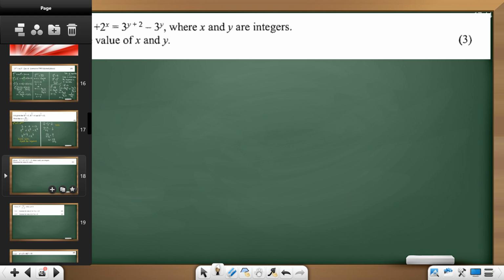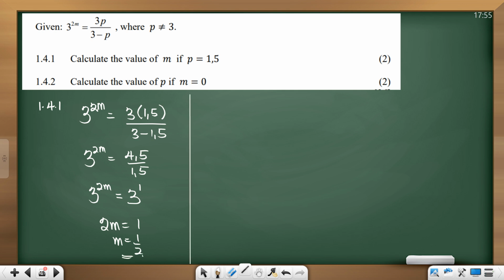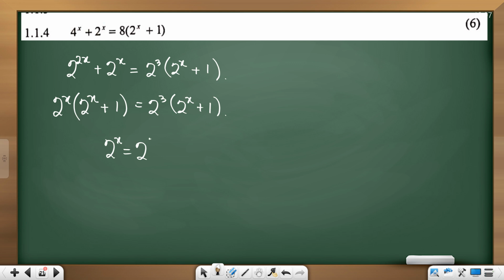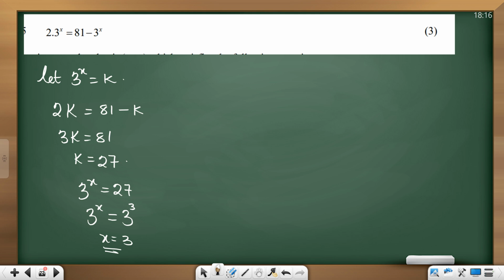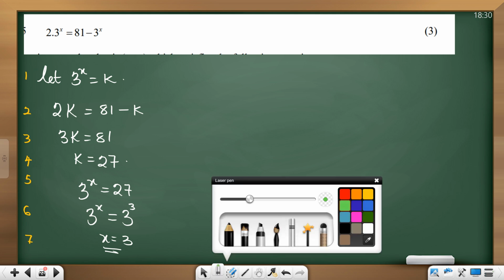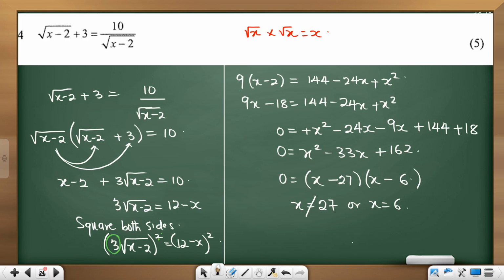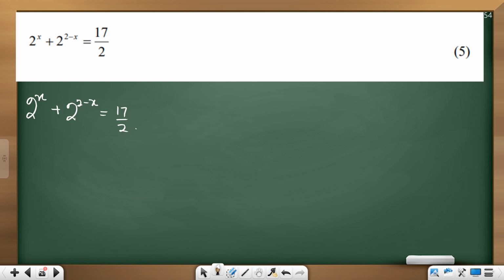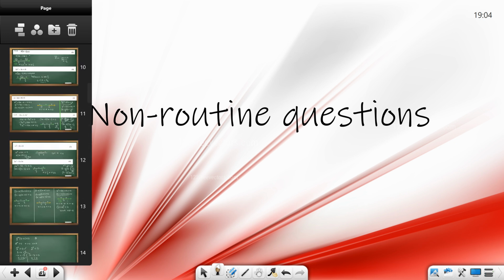Everything Algebra part 2 Grade 11 and Grade 12